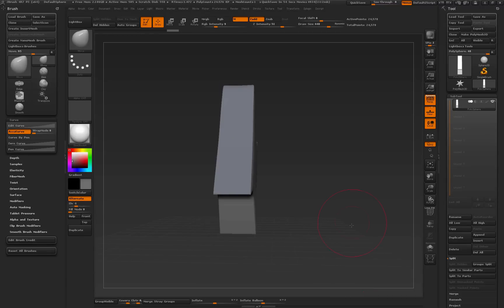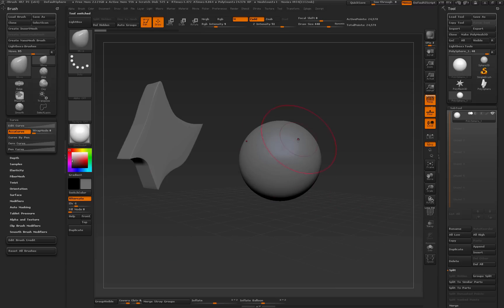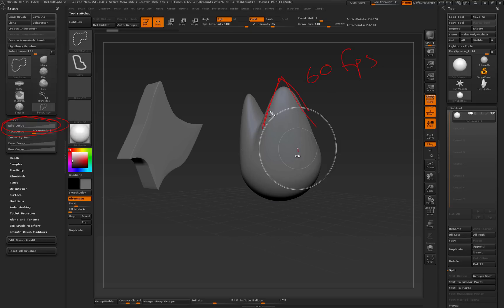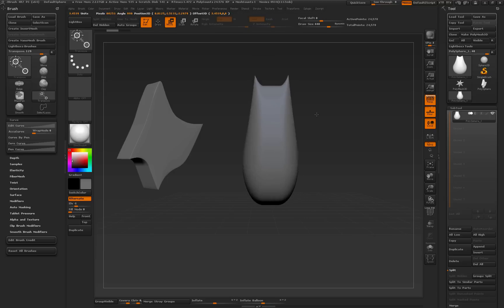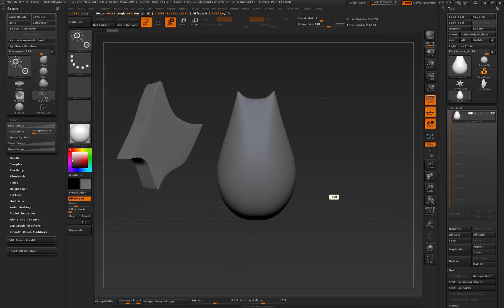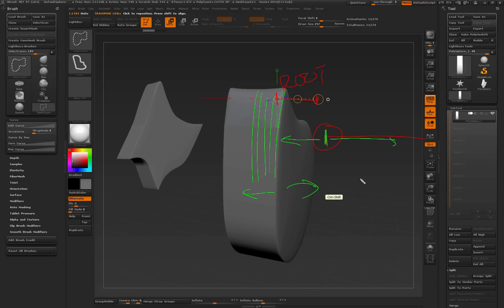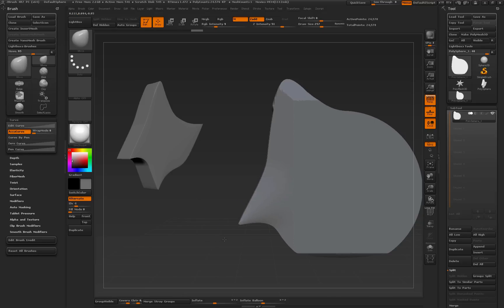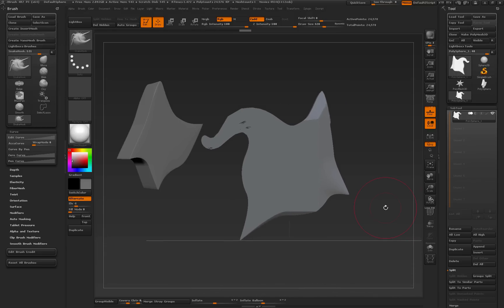ZBrush: How To Get Clean Edges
For my ZBrushers. Ever found it difficult to get really clean, crisp edges in Zbrush? maybe the form gets muddy?

When I was in school, a friend told me that all ZBrush modelswere just blobby... and, at that time, he was kinda right.

This little tutorial takes a look at some of the ways we can get more control over our edges in the new ZBrush.

Hope this little tutorial helps you on your journey. :)

-Ryan